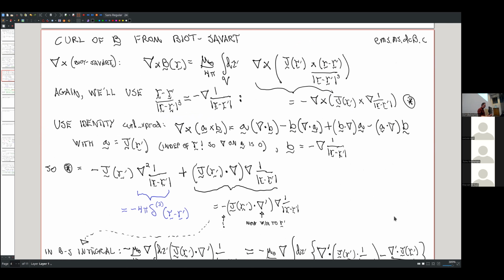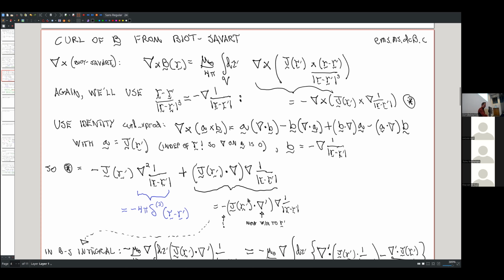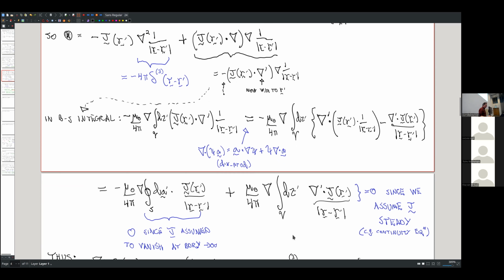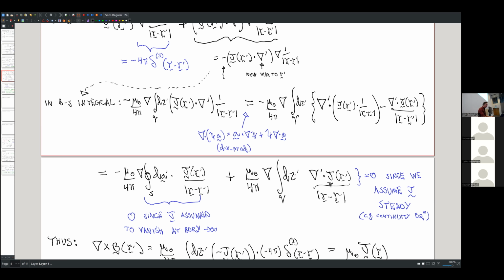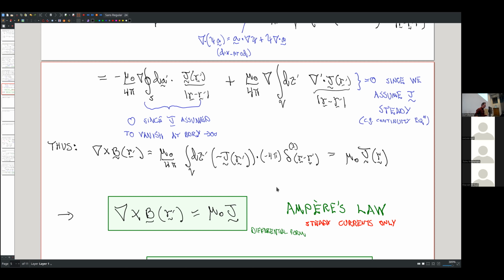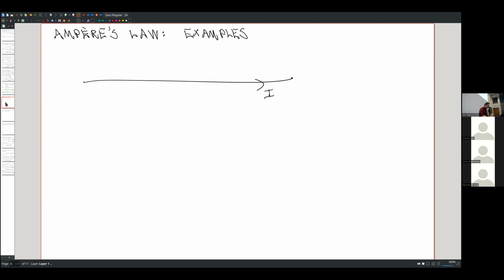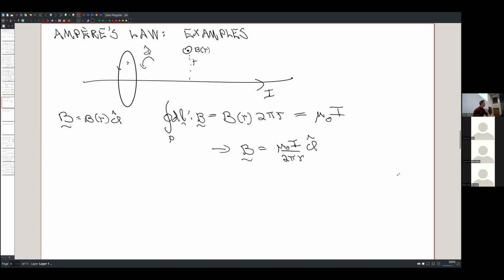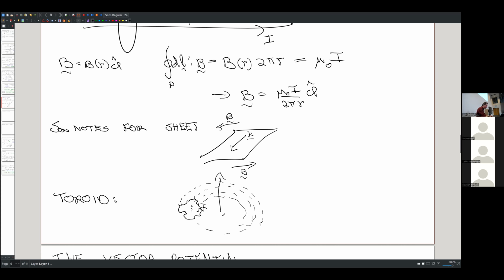pqed: Session 06-3 ems ms dcB c